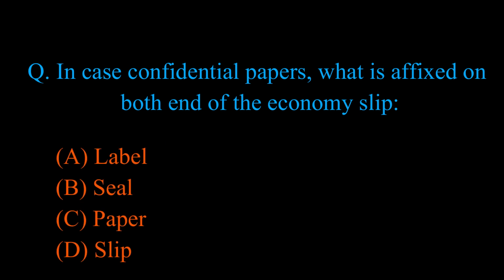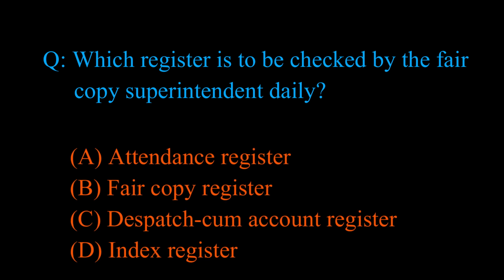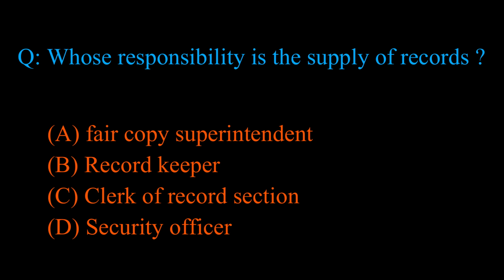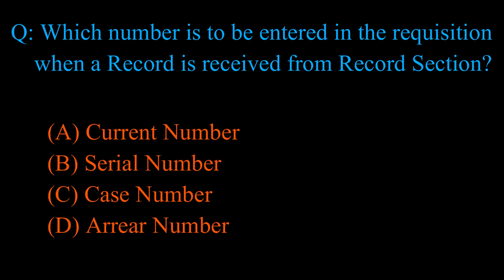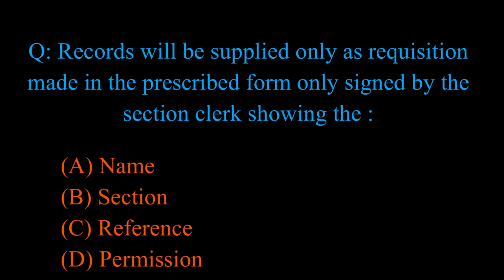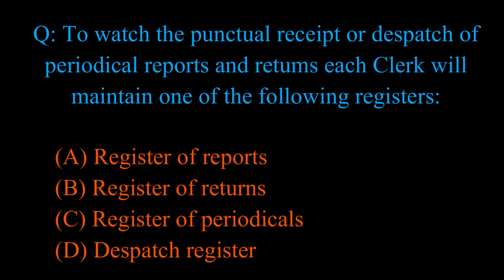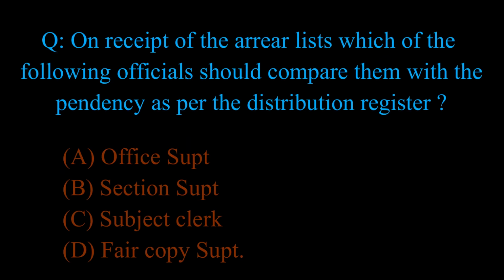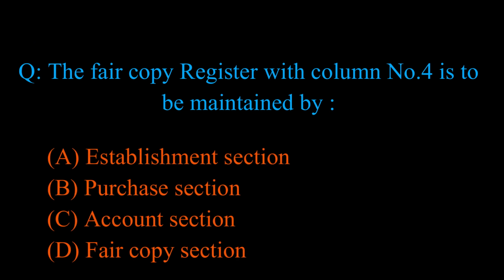MOP Previous Question Papers Part V